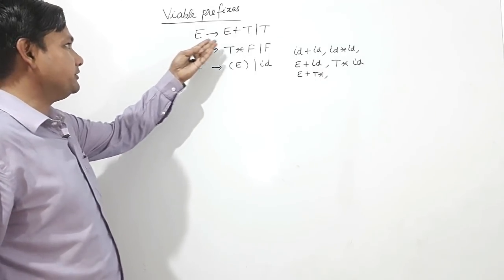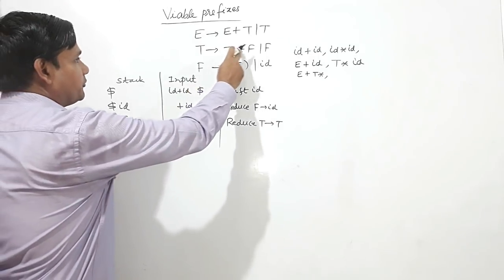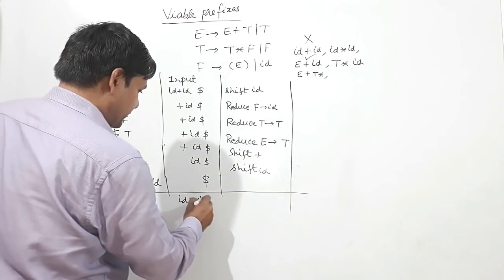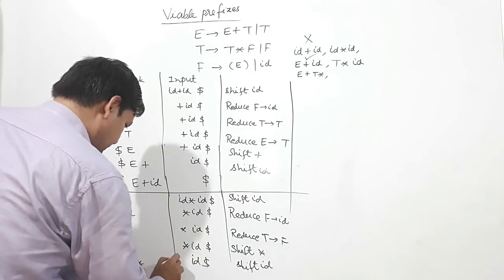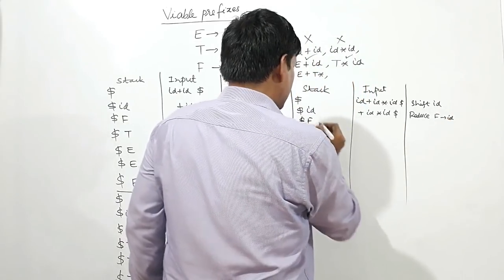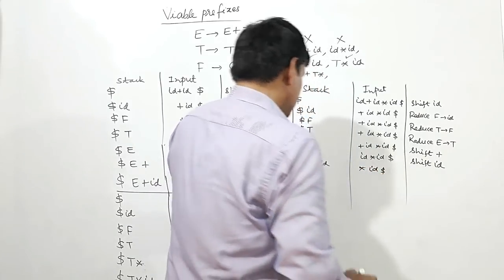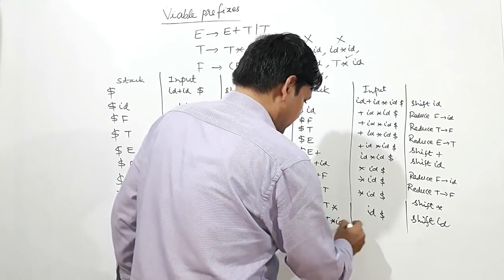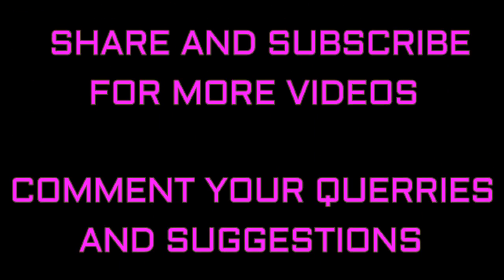VIABLE PREFIXES 2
VIABLE PREFIXES HAVE BEEN EXPLAINED WITH THE HELP OF EXAMPLES HERE IN THIS VIDEO.